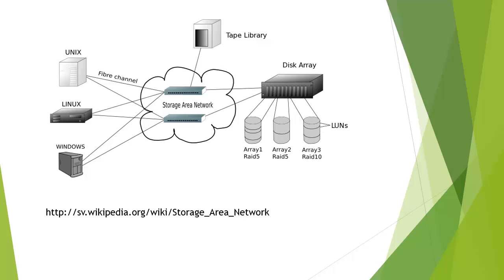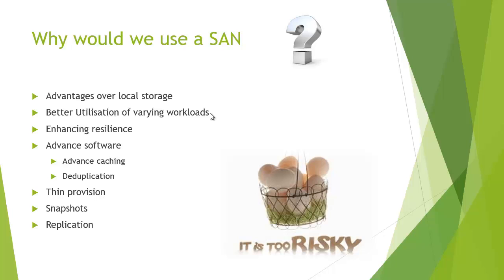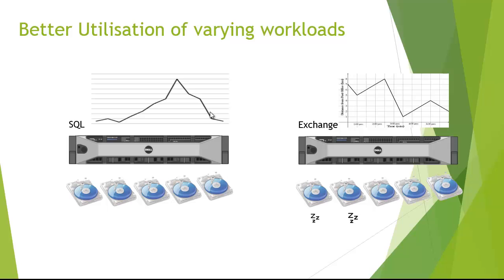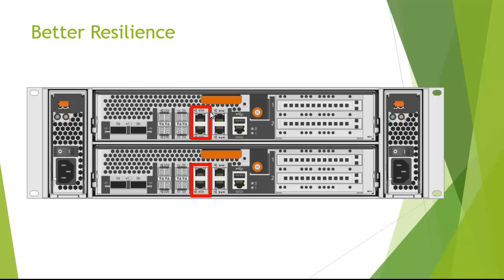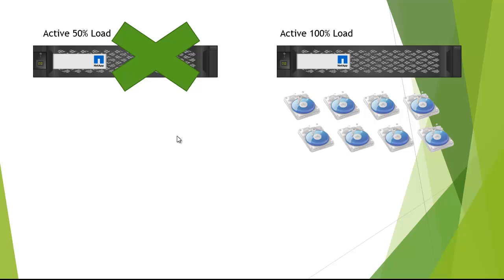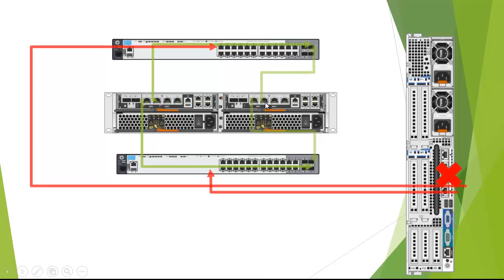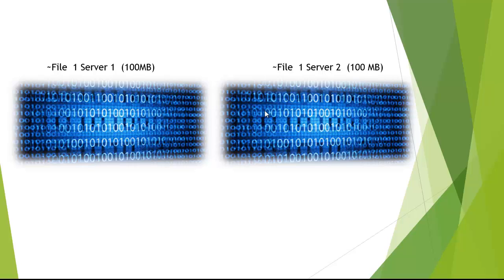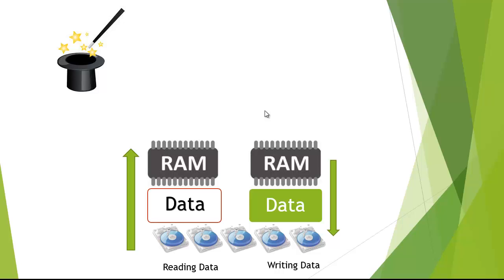How to setup a Netapp SAN (Part 1 Introduction to SAN's)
This is a series of videos on how setup a Netapp SAN from scratch, covering design concepts , IOPs and sizing, building  High Availability, Iscsi connection and performance monitoring.